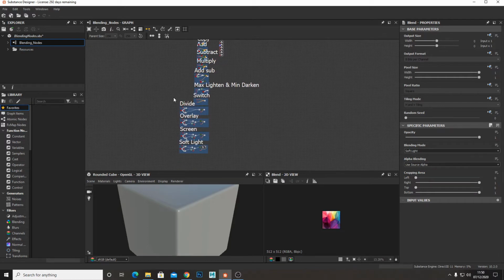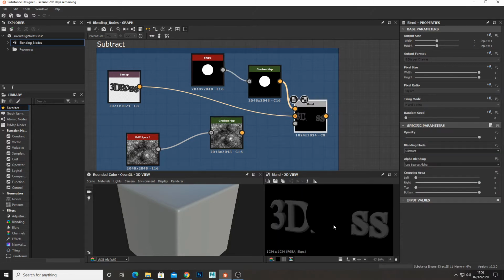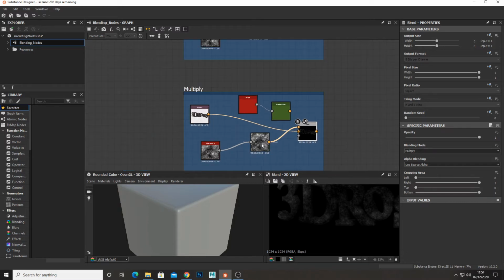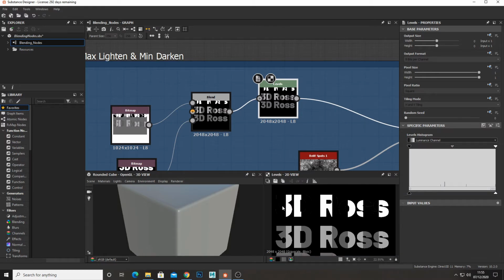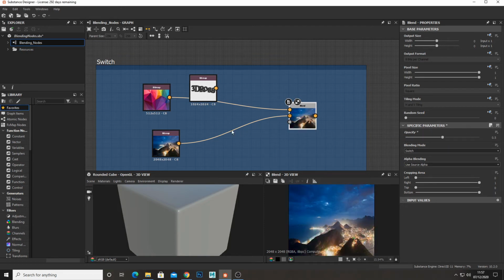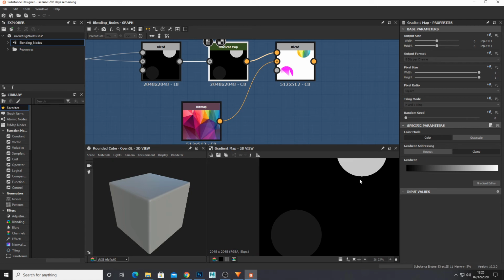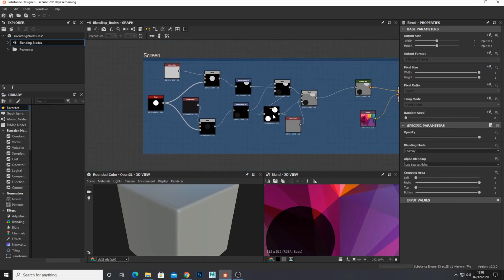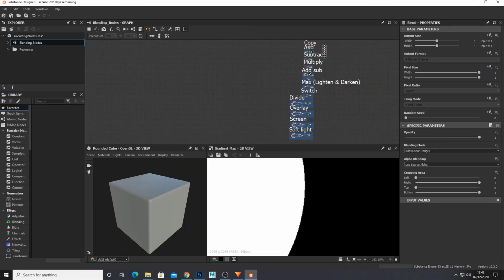Blend Modes Explained (Substance Designer)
In this video I walk you through each blending mode in Substance Designer, what they do and how they can be used.

Thanks :)